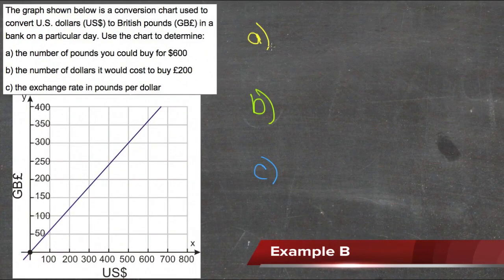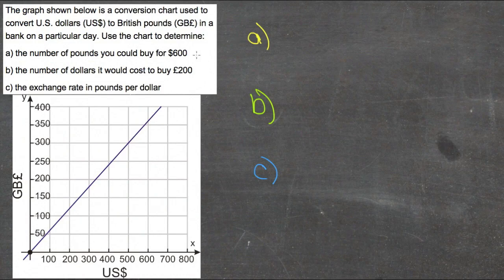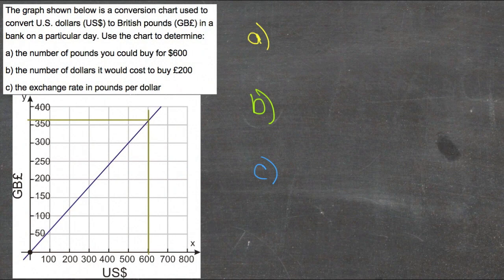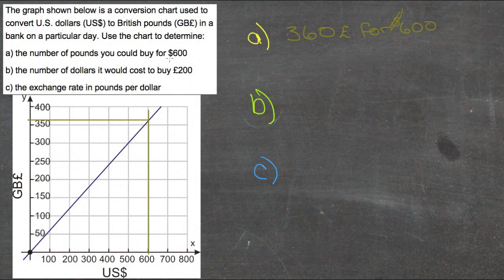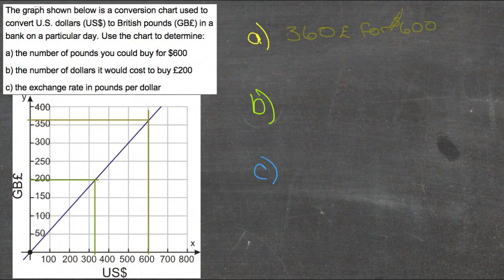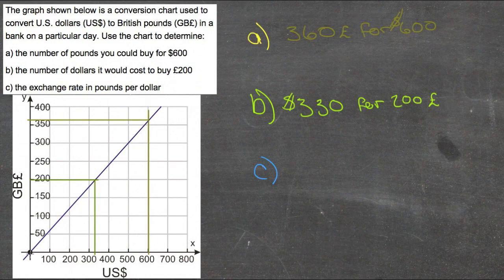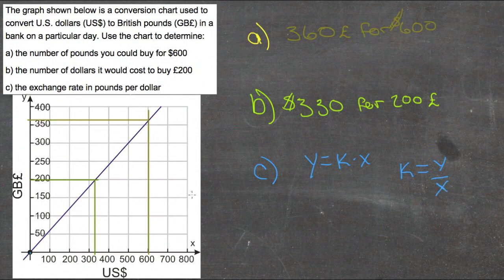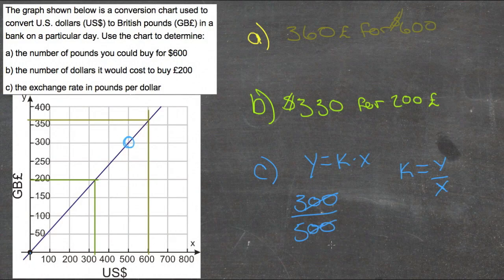Direct Variation Models: An Explanation (Algebra I)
Here you'll learn how to identify and plot direct variations. You'll also learn how to determine the constant of proportionality and solve real-world problems using direct variation models.

This video provides an explanation of the concept of direct variation models.